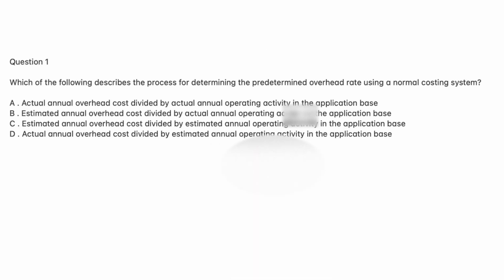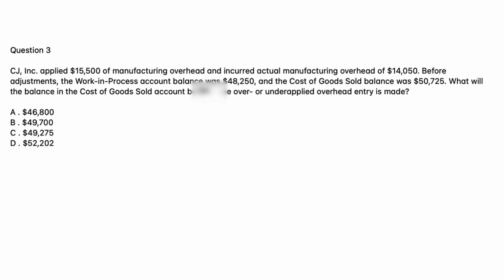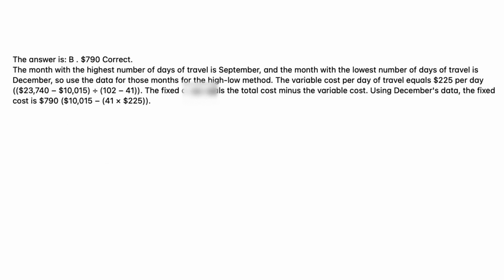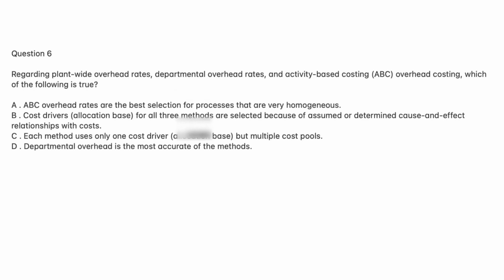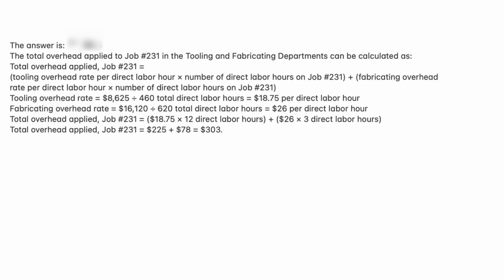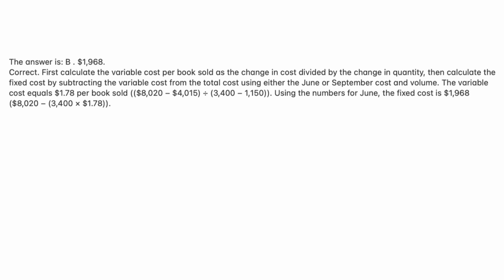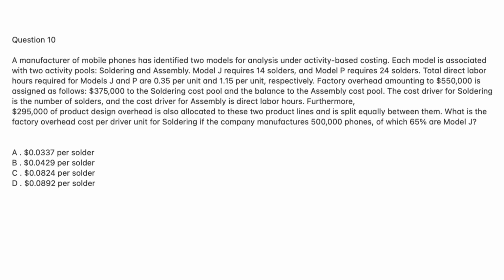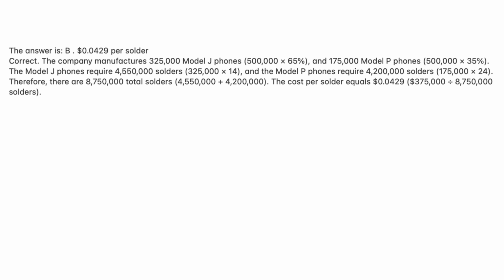CMA Part1Question-Bank Cost Management D with Retired ، Variable and Fixed Overhead Costs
CMA Part1Question-Bank Cost Management D with Retired ICMA Variable and Fixed Overhead Costs
Variable costs: Costs that vary in direct proportion to the level of production or business activity. These costs increase or decrease as production or activity levels change.
Fixed costs: Costs that remain constant regardless of the level of production or business activity. These costs do not change in the short term and include expenses such as rent, salaries, and insurance.
Overhead costs: Expenses not directly tied to a specific product or service but necessary for the overall operation of a business. Overhead costs include items such as rent, utilities, administrative salaries, and depreciation.
Cost reduction: The process of identifying and implementing strategies to decrease costs while maintaining productivity and quality standards within an organization.
Cost allocation: The process of assigning costs to specific cost objects or activities within an organization. This helps determine the true cost of producing goods or delivering services.
Cost variance: The difference between the actual cost incurred and the standard or budgeted cost. Positive variances indicate higher costs than expected, while negative variances indicate lower costs.
Cost control: The process of monitoring and regulating costs to ensure they stay within predefined budgets or targets. Cost control involves identifying variances, analyzing their causes, and implementing corrective actions.
Cost forecasting: The process of estimating future costs based on historical data, market trends, and other relevant factors. Cost forecasting helps organizations make informed financial decisions and plan for the future.